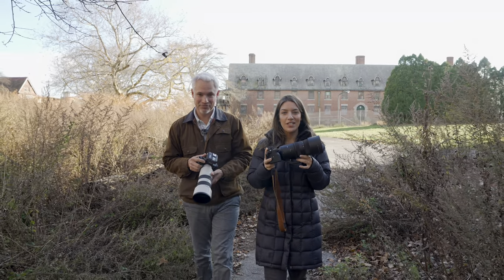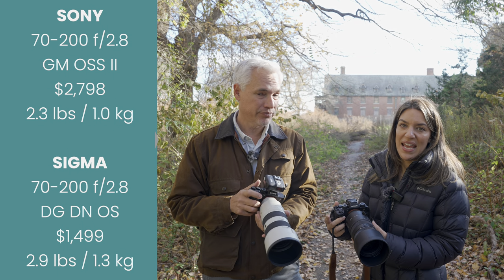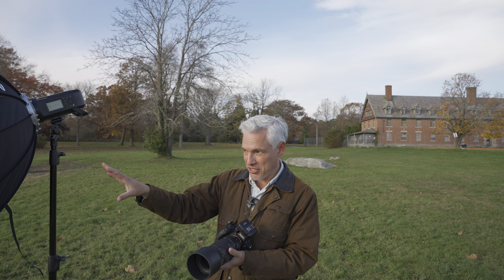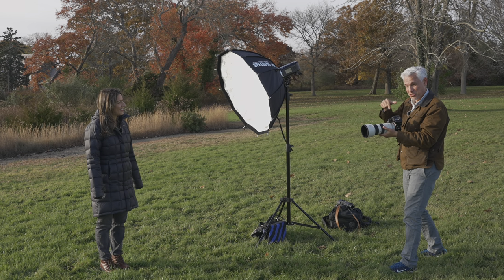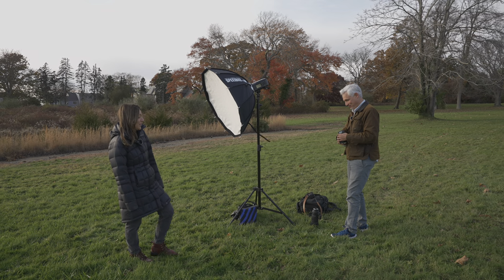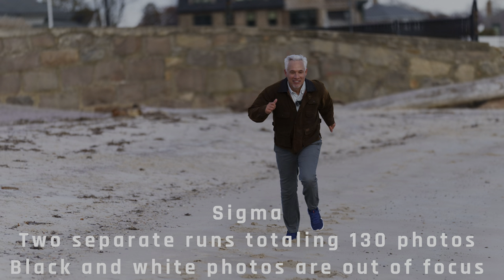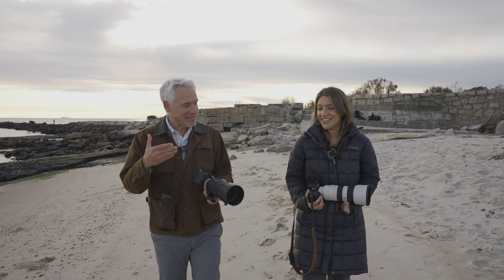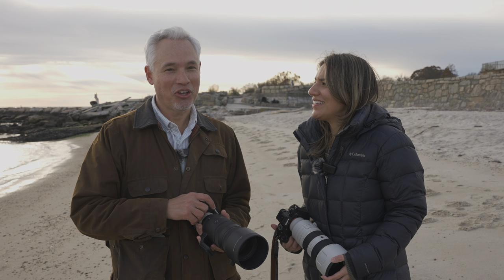ULTIMATE 70-200 f2.8!! Sigma 70-200 f/2.8 Sports vs Sony 70-200 f/2.8 GM II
Get 5% BONUS for selling gear to KEH with coupon TNC24-SELL

Chelsea & Tony Northrup review the SIGMA 70-200mm F2.8 DG DN OS for Sony E-Mount and L-mount (including Leica and Panasonic full-frame cameras). They compare it against the Sony 70-200 f/2.8 GM II for both portraits and sports, including sharpness, contrast, bokeh, and autofocus. While the Sigma is $1,300 less expensive, for some people, it's definitely the better choice! However, the Sony has a couple of HUGE advantages because Sony's camera bodies seem to be programmed to hold back some of their capabilities with the Sigma :(.

0:00 Introduction
1:11 Design
2:18 Portraits
8:41 Sports
10:14 Summary